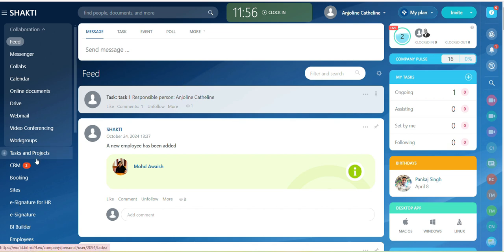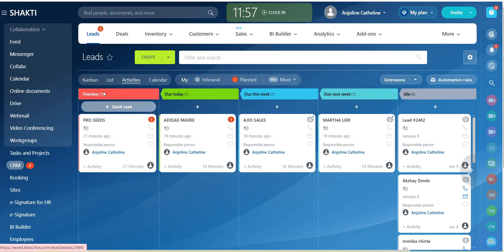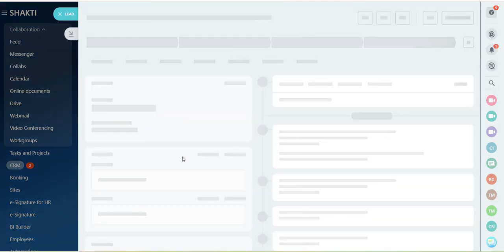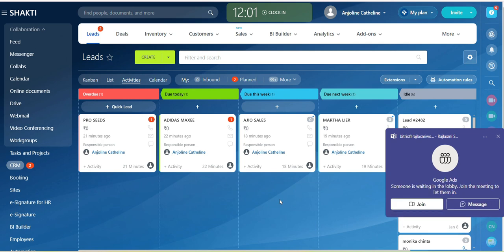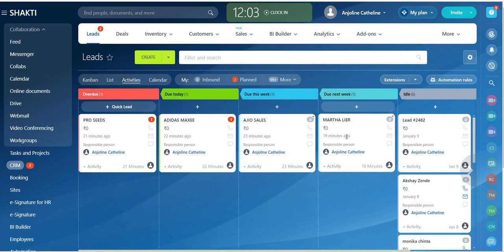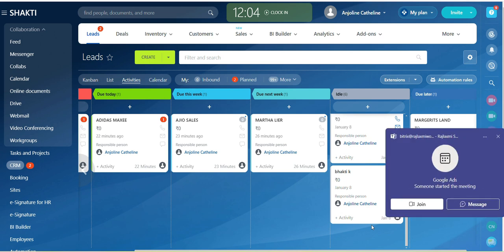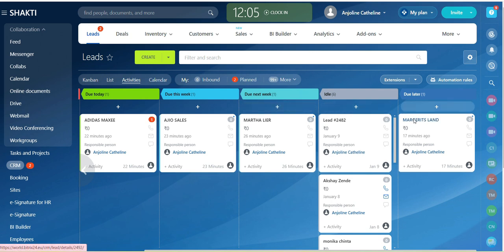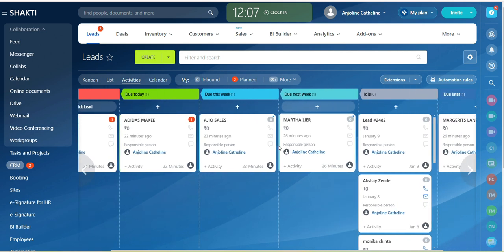How to Use Activity Views in Bitrix24 CRM | Complete Guide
Learn how to effectively use Activity Views in Bitrix24 CRM to track and manage your team’s activities, meetings, tasks, and interactions with clients. Activity Views allow you to customize your CRM interface to get a clear overview of all scheduled and completed activities, helping your team stay organized and focused on high-priority tasks. This tutorial will guide you through setting up and customizing activity views to match your business workflow.

🔹 In this video, you'll learn:

What are Activity Views in Bitrix24 CRM
How to customize activity views to match your business needs
Filtering and sorting activities for better task management
How to track meetings, calls, tasks, and reminders in CRM
Best practices for using activity views to enhance team productivity
How to share activity views with team members for better collaboration

By the end of this video, you'll know how to leverage activity views to improve your team's efficiency and maintain clear communication with clients.

Relevant Keywords:

Activity views in Bitrix24 CRM
Customizing activity views Bitrix24
Managing activities in Bitrix24 CRM
How to filter activities in Bitrix24
Bitrix24 task management with activity views
Sales activity tracking in Bitrix24
Best practices for Bitrix24 activity views
CRM activity overview in Bitrix24
How to track meetings and calls in Bitrix24
Improving team productivity with Bitrix24 activity views